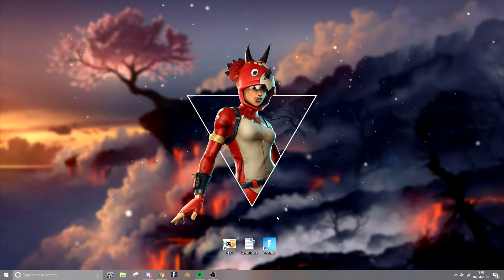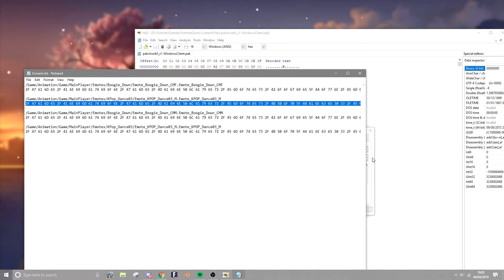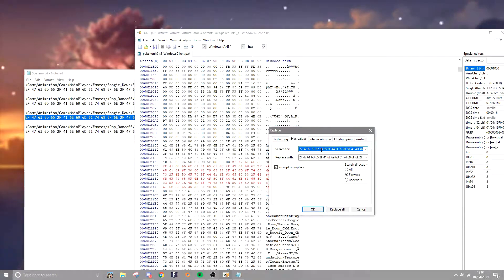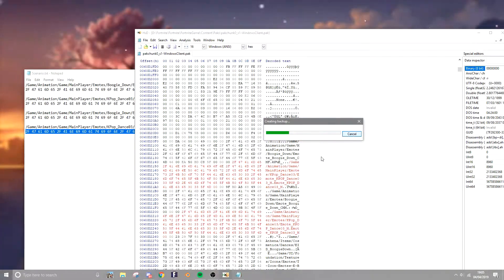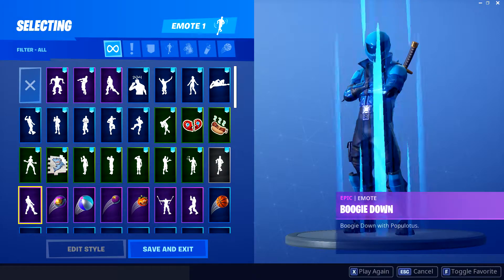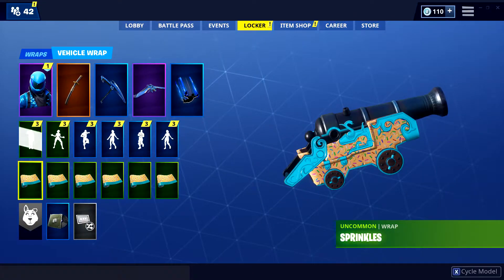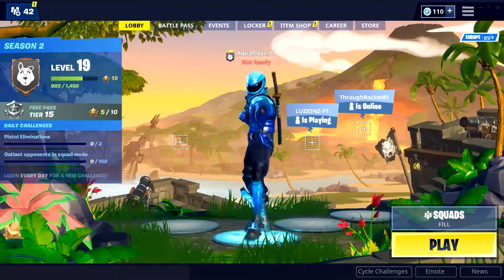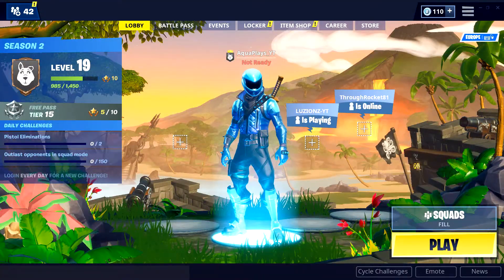How to get the Scenario emote for *FREE* (Season 8!)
Today i show you guys how to get the scenario emote for free!

Socials / Credits

EPIC EMPLOYEE'S PLEASE READ

New video: "*NEW* HOW TO GET THE OG SKULL TROOPER! (SEASON 8)"